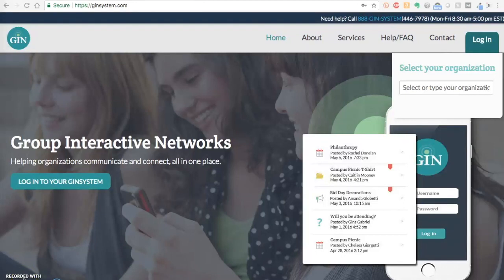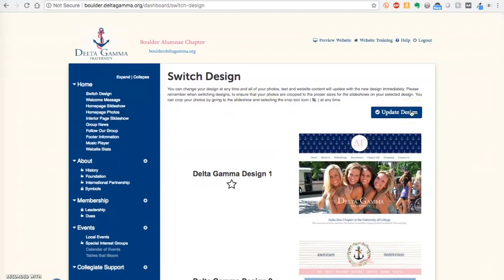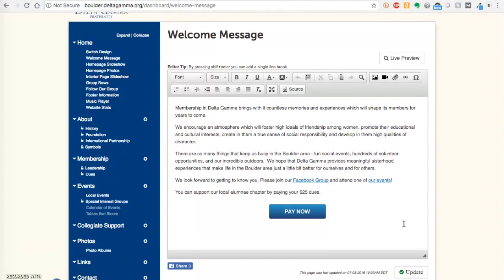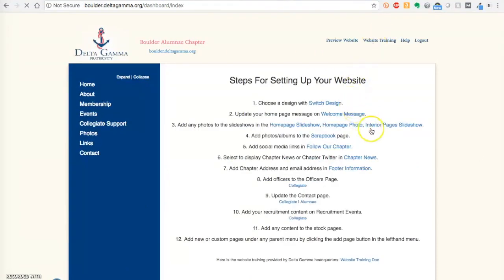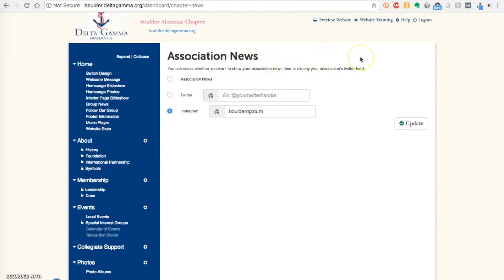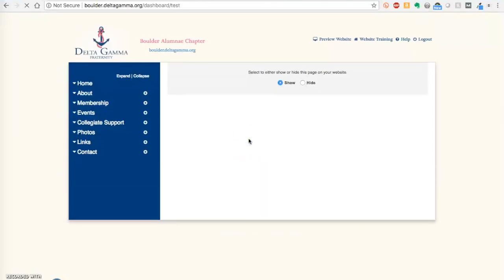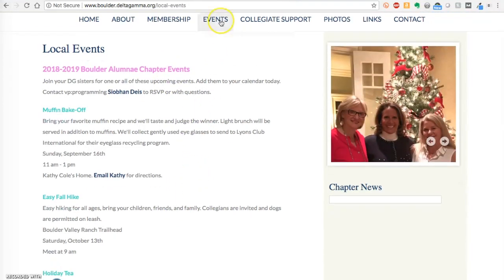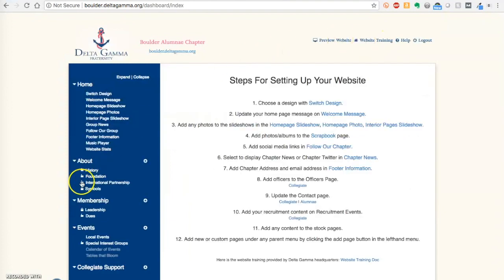Delta Gamma Website Training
This video, made by Katie Denton, president of the Boulder Delta Gamma alumnae chapter, shows the viewer how to navigate the GIN system that Delta Gamma uses to create their group's website.